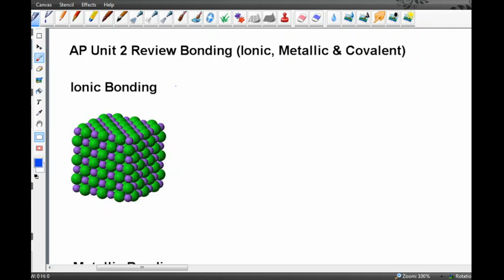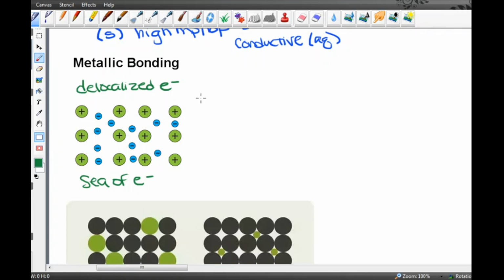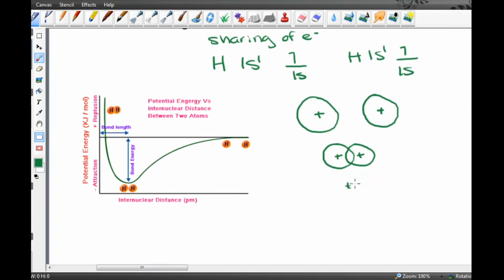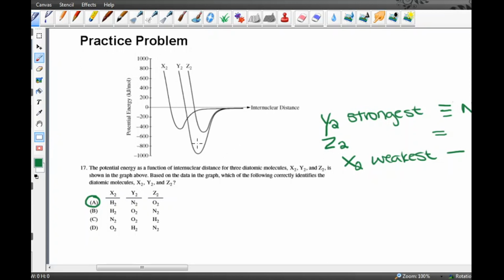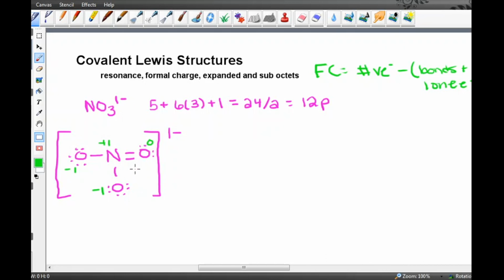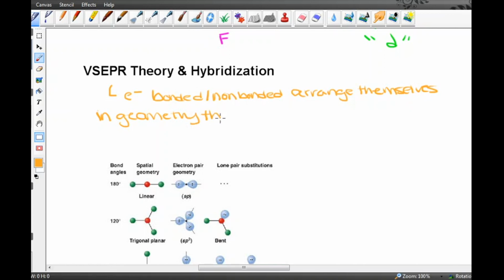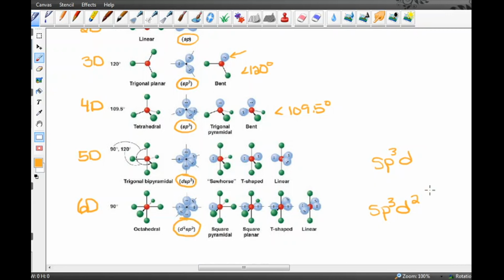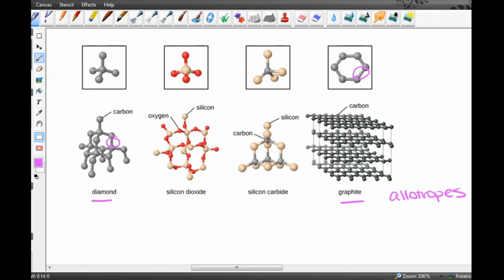AP Unit 2 Review (CH8-9 Bonding)